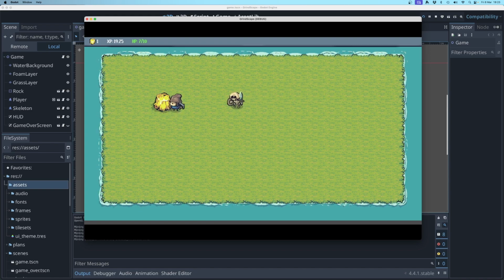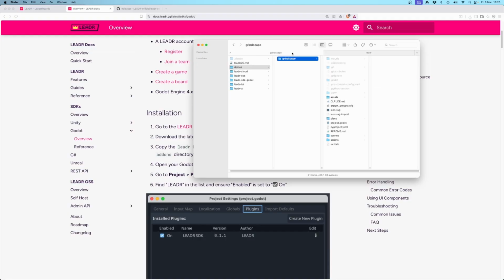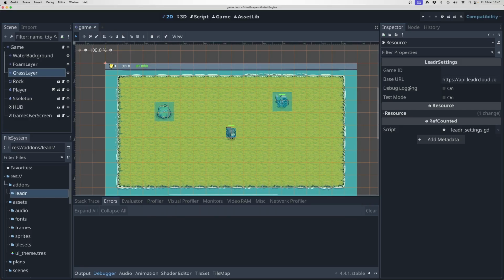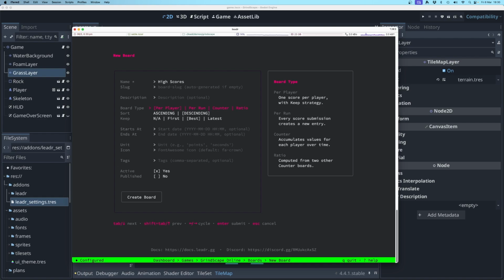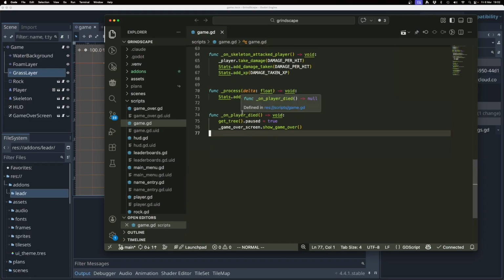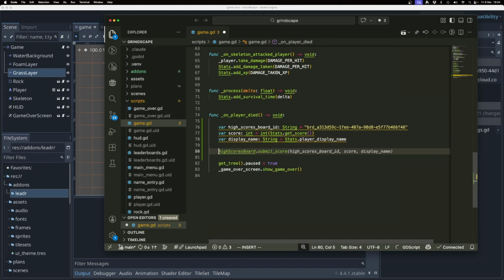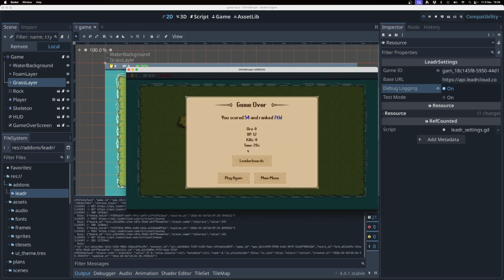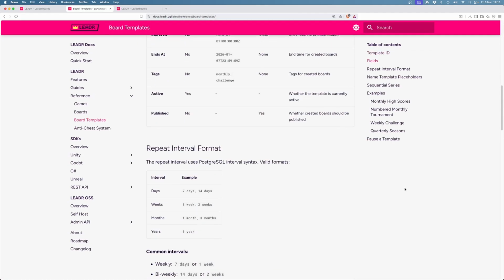How to Add Leaderboards to Your Godot 4 Game in 10 Minutes (LEADR SDK)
Add a working leaderboard to a Godot 4 game in about 10 minutes using the LEADR SDK. No server setup, no backend code, no credit card.

In this video I integrate LEADR into GrindScape, a RuneScape-inspired mini-game built in Godot 4, from scratch: creating a leaderboard, installing the SDK, submitting scores, and viewing them on a live public leaderboard page.

⏱ Timestamps
0:00 - What we're building
0:45 - Install the Godot SDK
2:31 - Configure the SDK
3:51 - Create a leaderboard in the LEADR app
5:34 - Wire up score submission
8:46 - Run the game and submit a score
9:37 - View the live leaderboard page
10:07 - Wrap up and next steps

GrindScape on itch.io — Coming soon!

LEADR is a free, open-source leaderboard and player progression platform for game developers. It works with Godot, Unity, and any engine that can make HTTP requests.